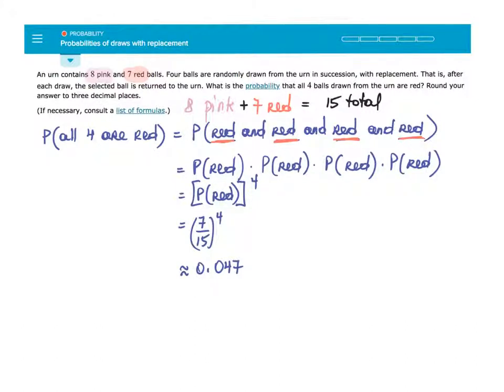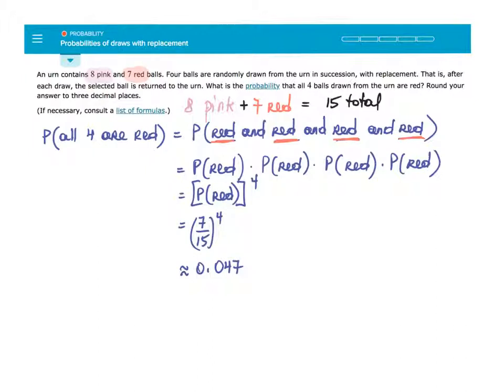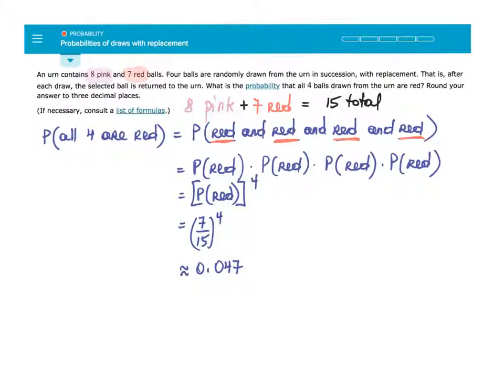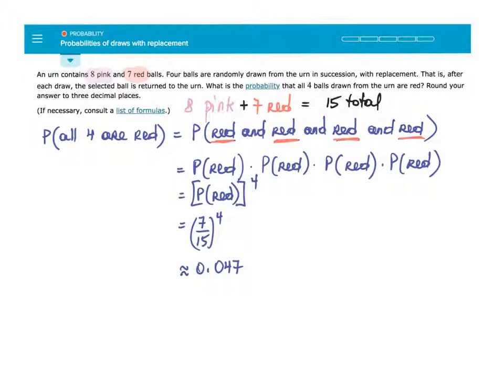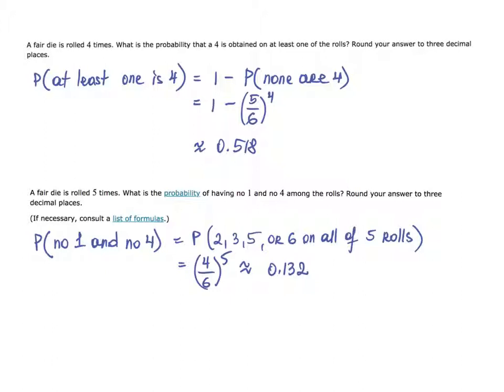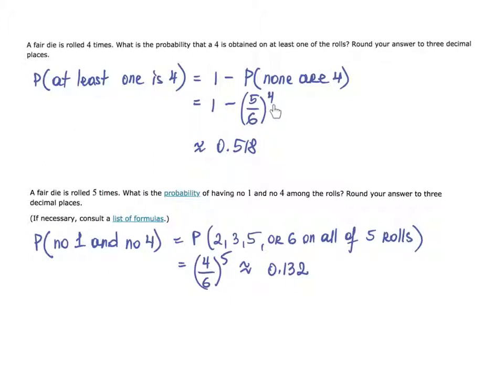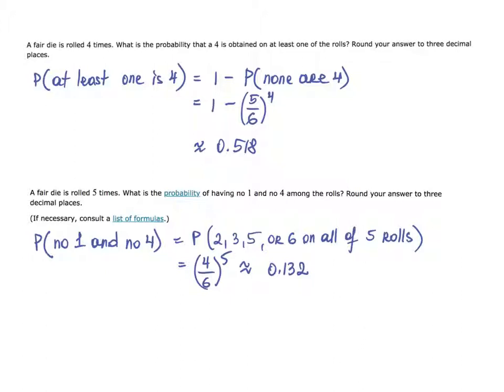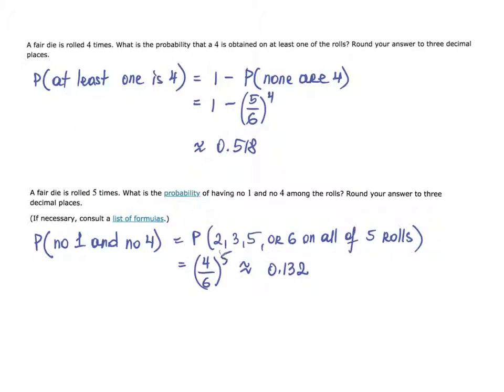Probabilities of draws with replacement, Elementary Statistics in ALEKS